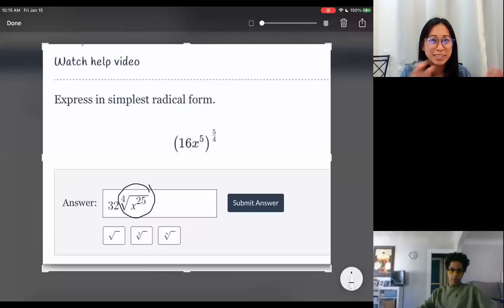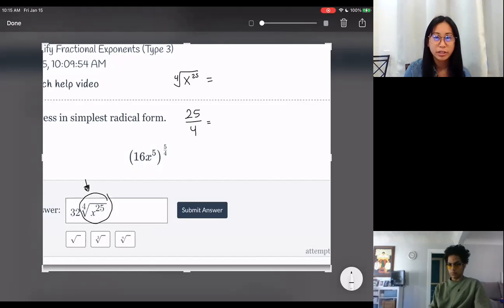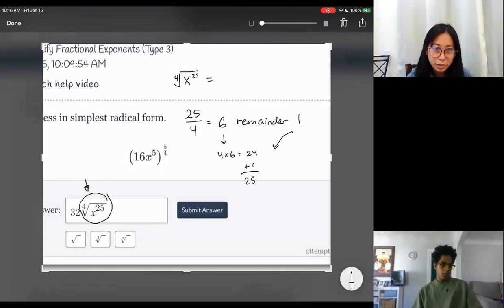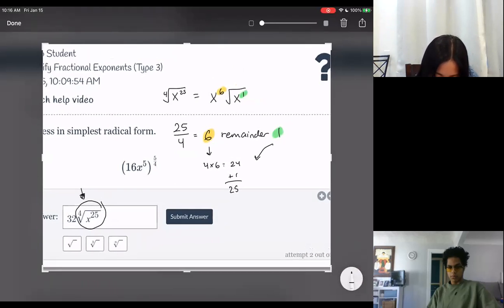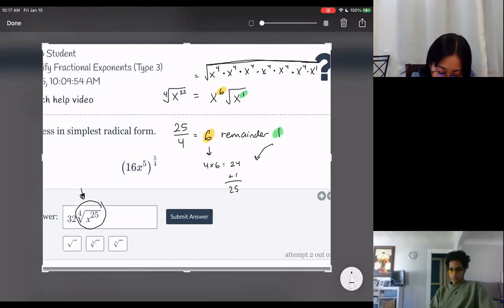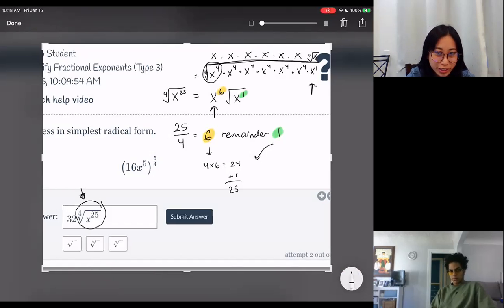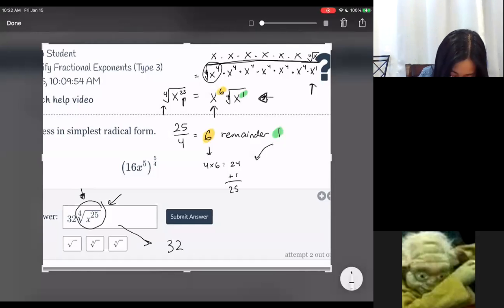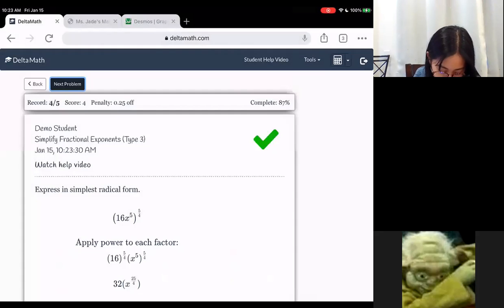Simplify Fractional Exponents (Type 3) Part 2